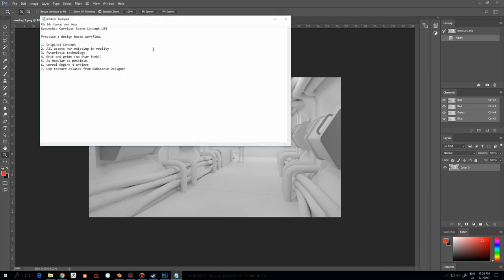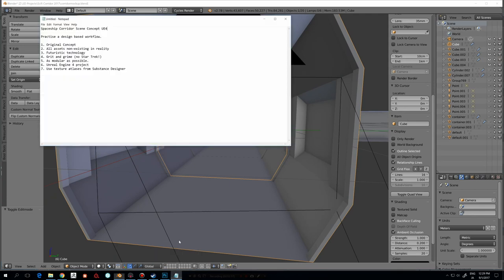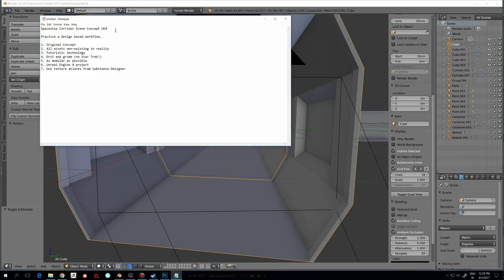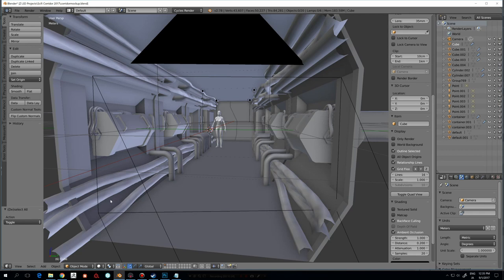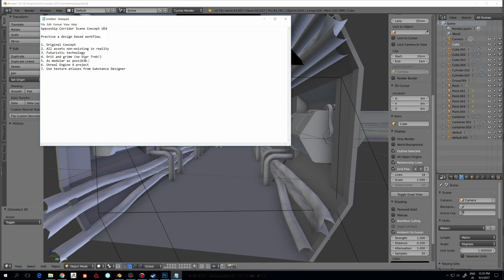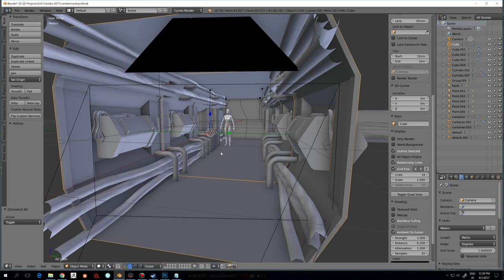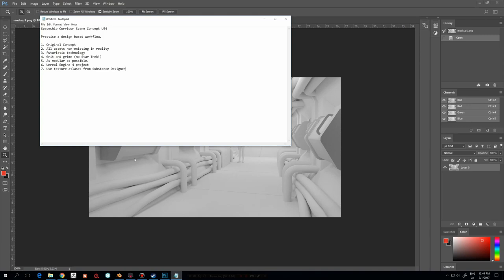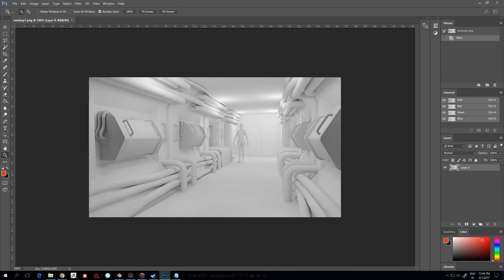Sci-fi Corridor Diary Part 1 / ?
Here is the first step of my personal project "Sci-fi Corridor" for Unreal Engine 4. I would like to explain my take on "design based workflow" in which the emphasis is put on the design aspect, making mockups before diving into finishing my Sci-Fi Corridor assets. In this way its possible to iterate quickly in large scale and be efficient and reduce unnecessary work.

Background music
"Corridor" by Jaakko Saari (me).